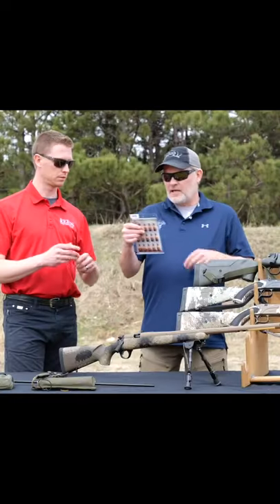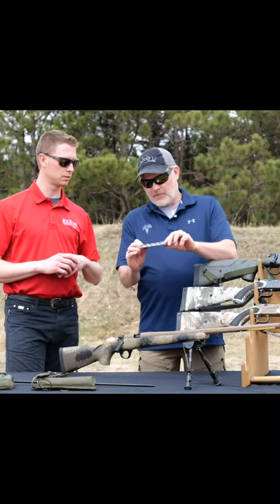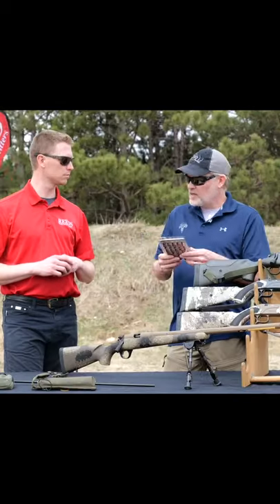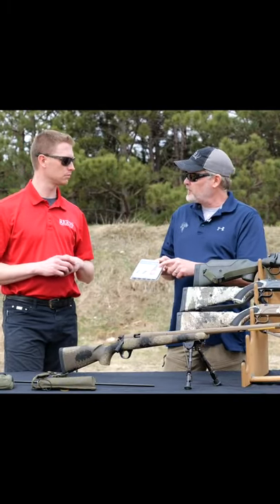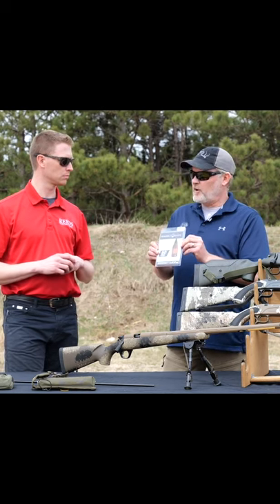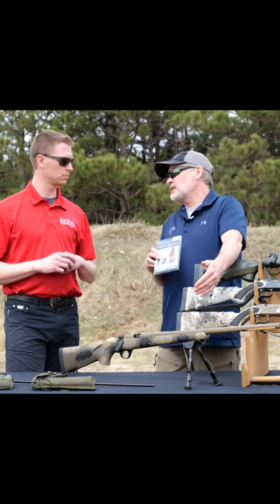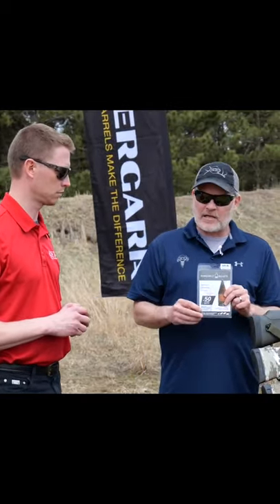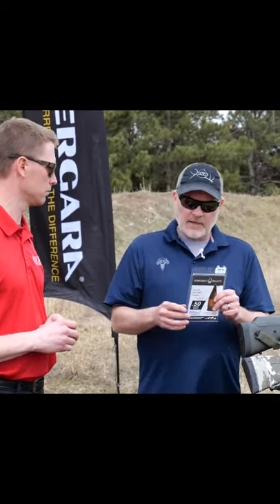What Makes ELR Muzzleloading Bullets The Best?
Find out why ELR Muzzleloader Bullets are the best in the business!